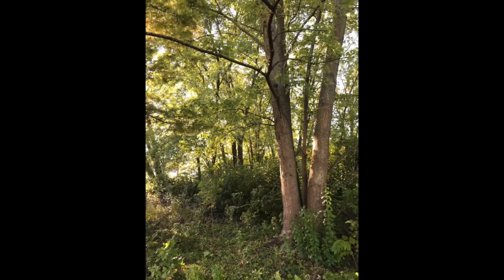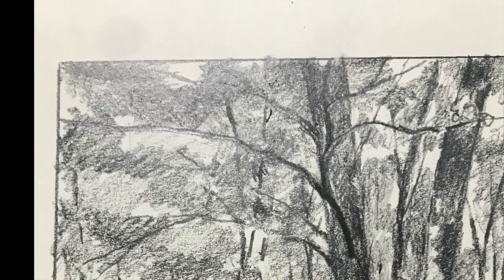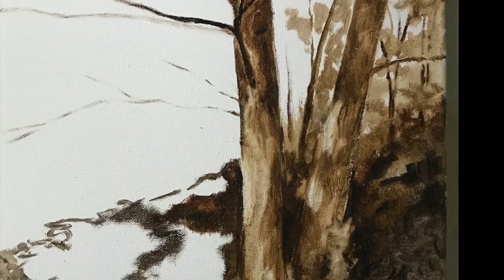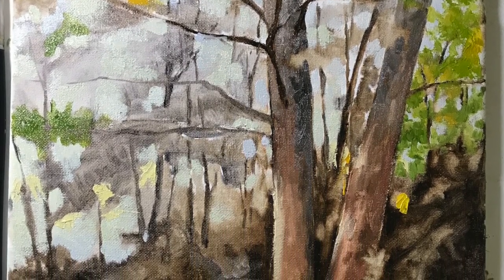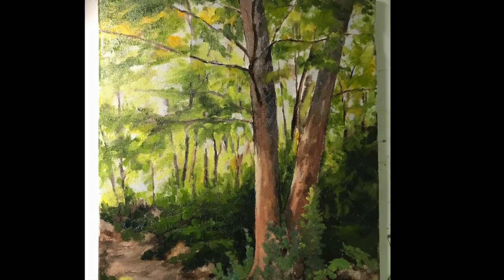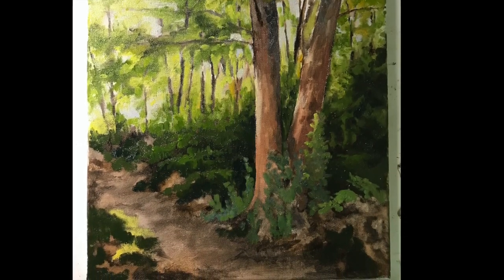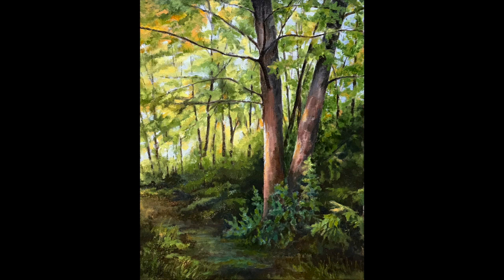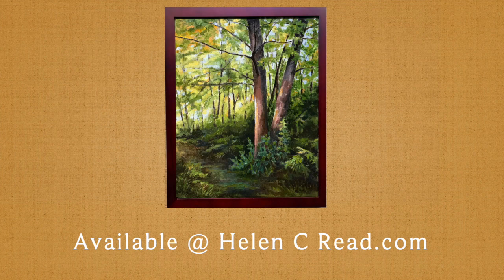Eastern Light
A brief studio chat about the artist's process and thoughts behind Eastern Light Oil Painting